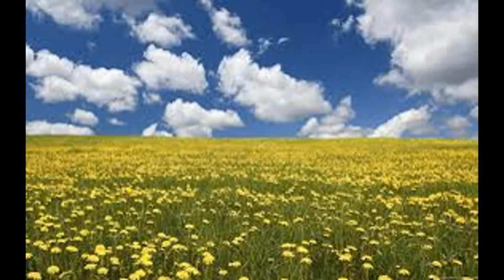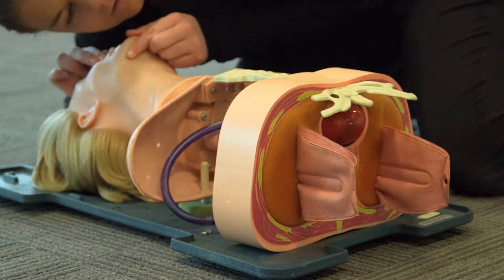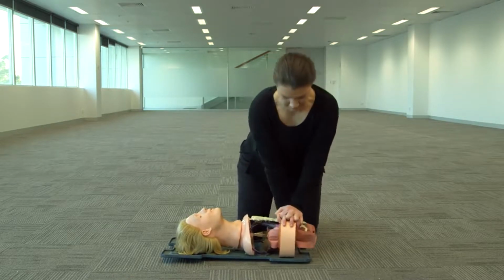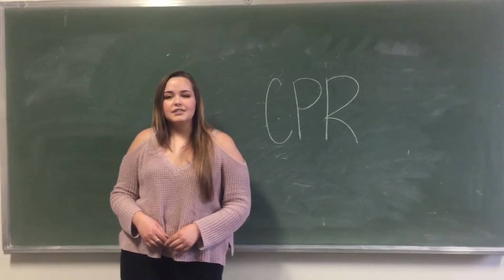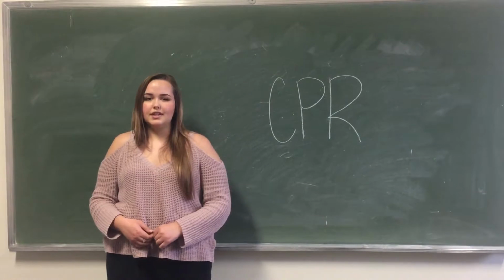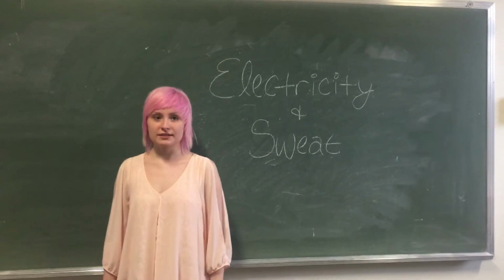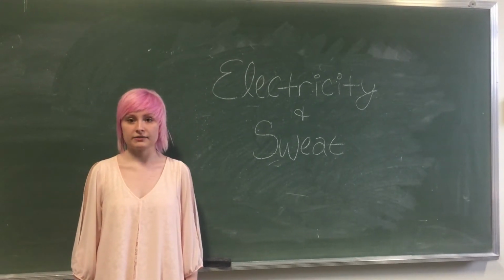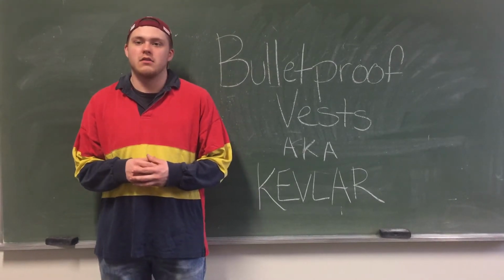Hunger Games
Alyssa McKenzie, Kasidy, Kiana Curtiss, Megan Lotz
Sarah Mudd, William Lockhart